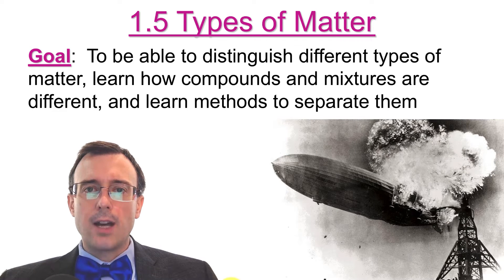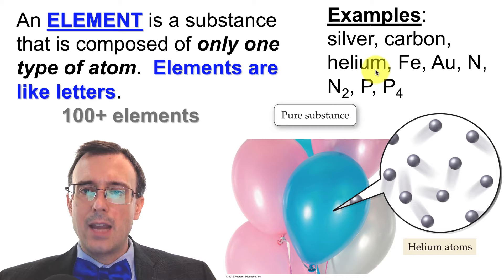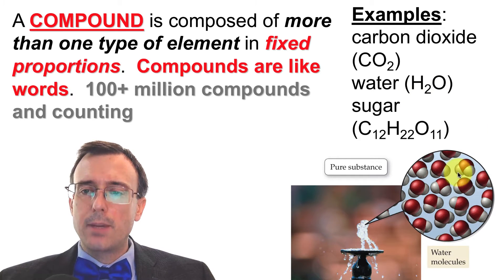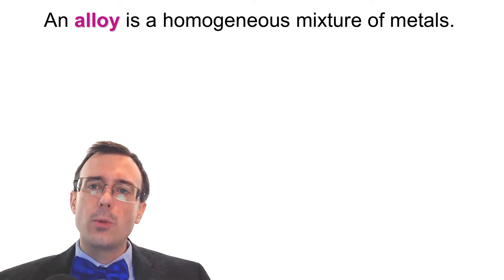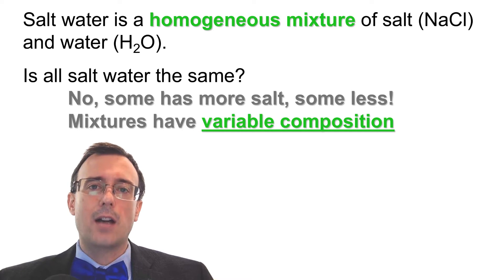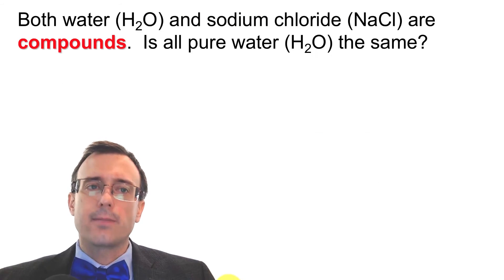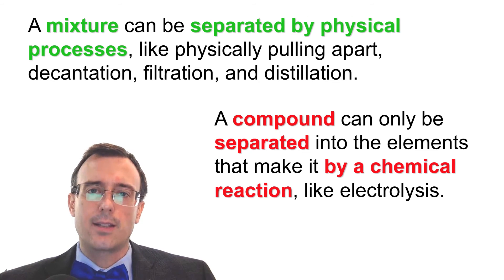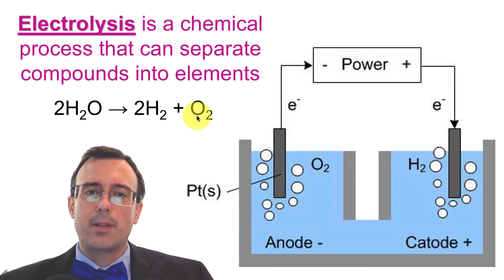Types of Matter: How to Distinguish Elements, Compounds, Heterogeneous and Homogeneous Mixtures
Chemistry Lesson 1.5

Types of matter
mixtures vs. pure substances
homogeneous vs. heterogeneous
elements vs. compounds
alloys
composition
properties
separation techniques
chemical formulas